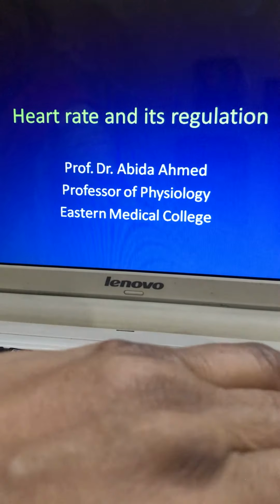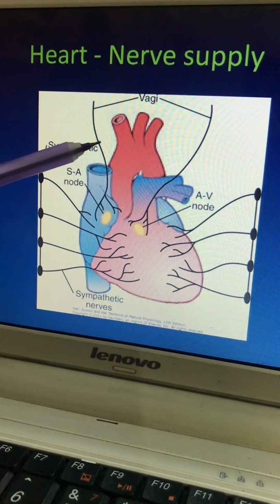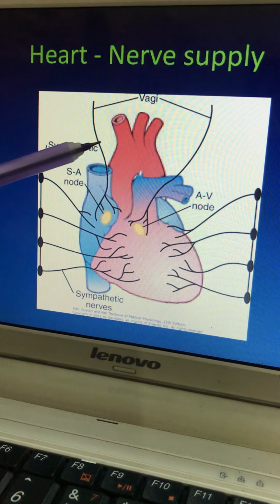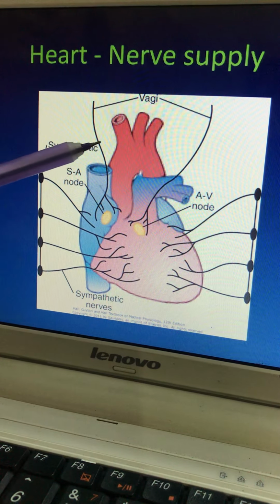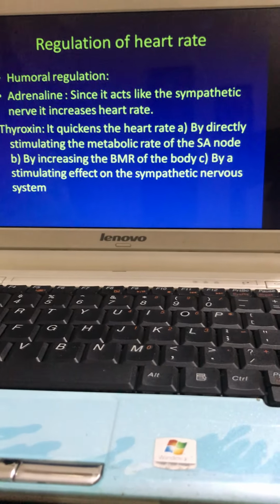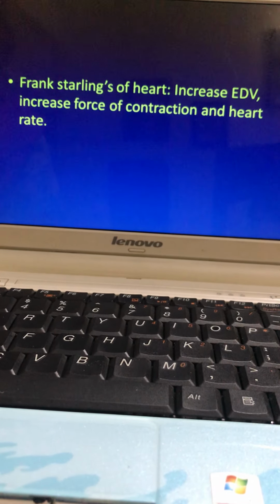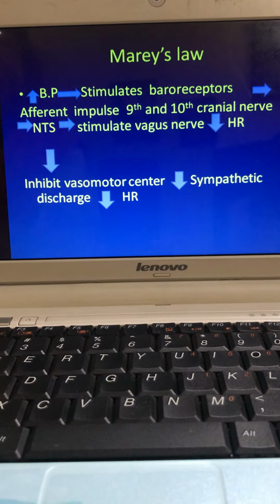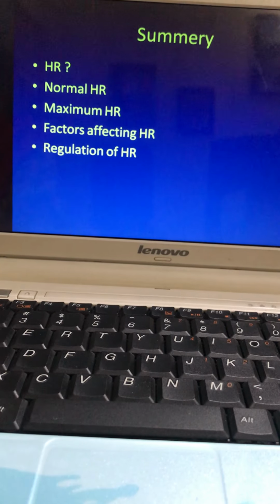Heart rate and it's regulation